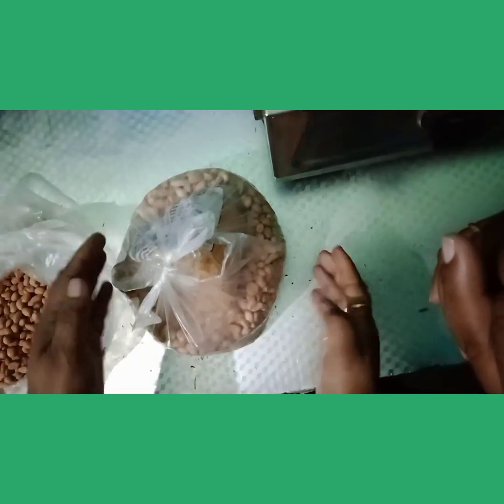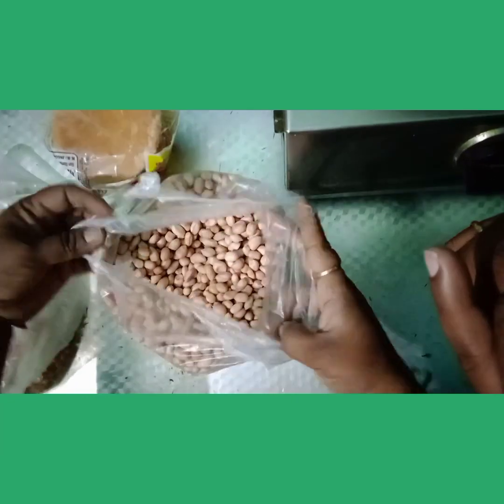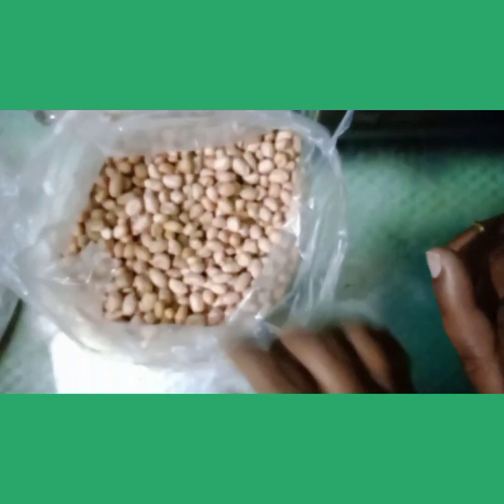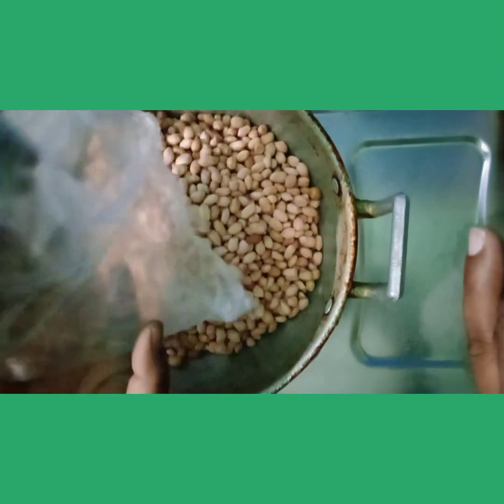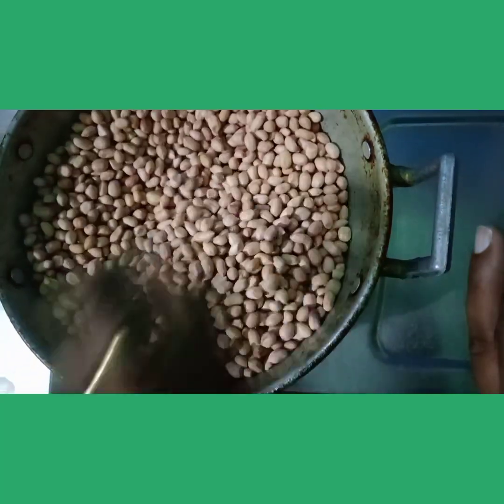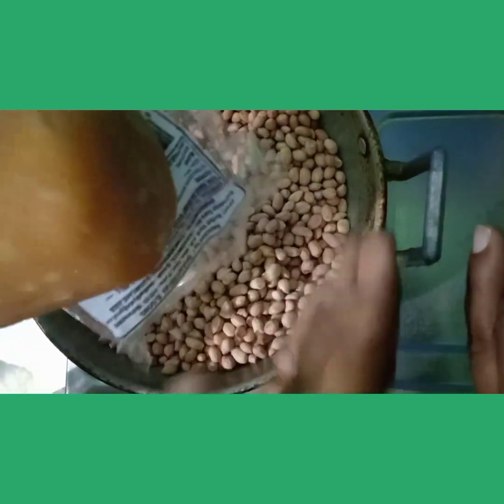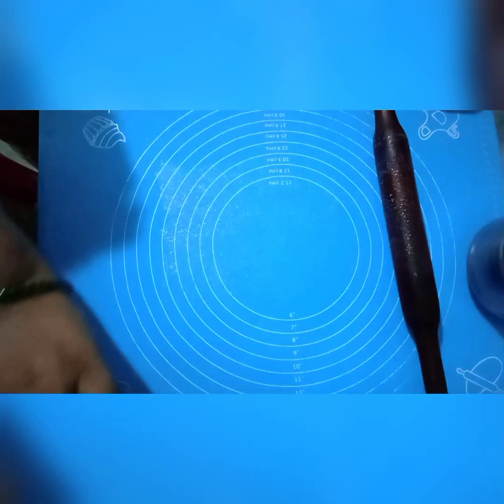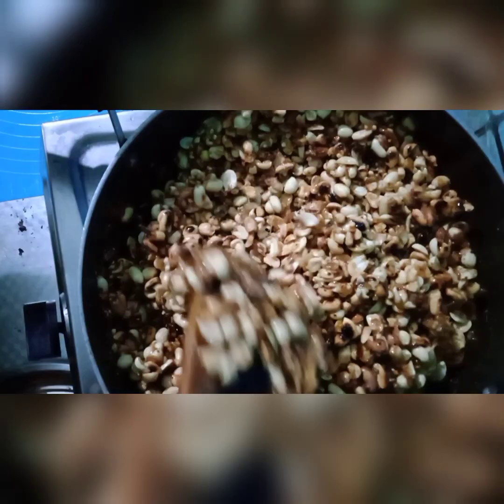పసిడి వర్ణం పల్లీ పట్టీ